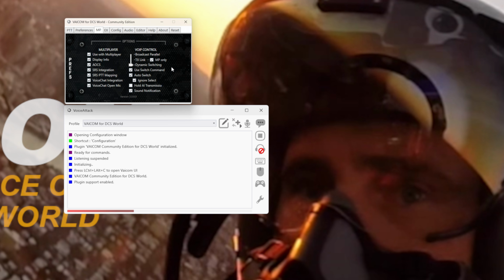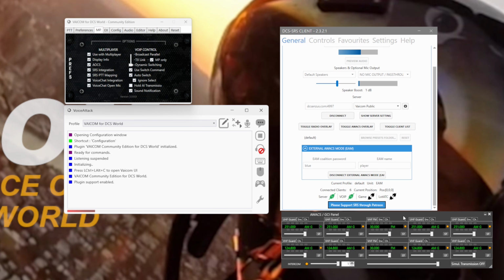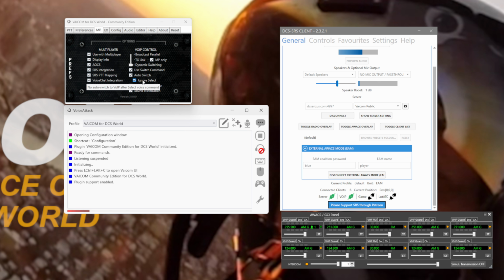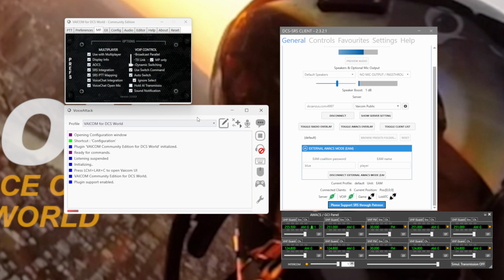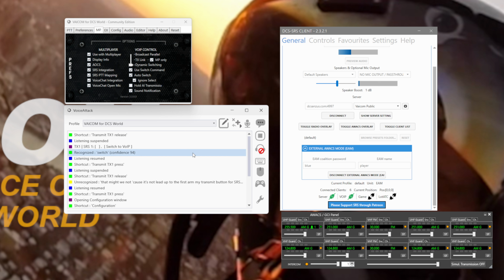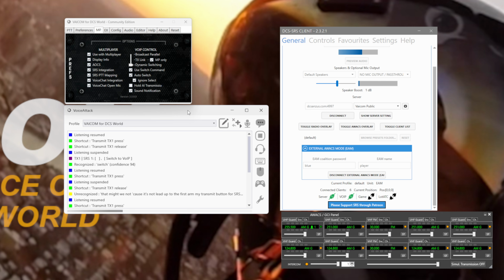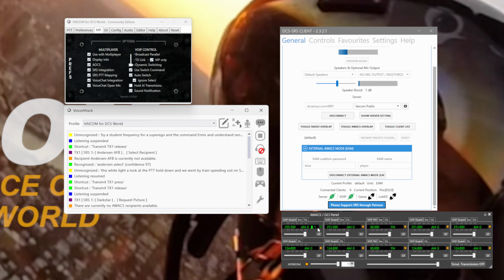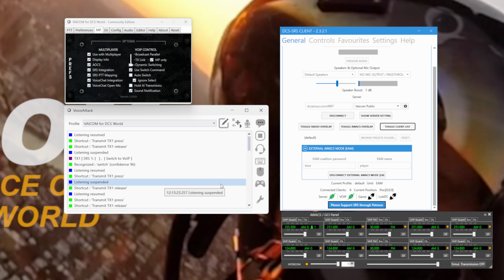Vaicom and SRS/VOIP Options - Dynamic Switching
Part 3 of 3 - How to configure and Use Vaicom with SRS/VOIP.
Part 3 is using the Dynamic Switching function of Vaicom, prioritising Vaicom and Voice Attack over SRS transmission.
- How to Configure Vaicom  for use with Dynamic Switching.
- A general overview of the options in the Vaicom UI.
- How to use the Dynamic switching with the switch command.
- How to use Dynamic Switching with auto switch enabled.
- Ignore select and the impact on SRS transmission state.
- Using Switch and broadcasting on SRS.